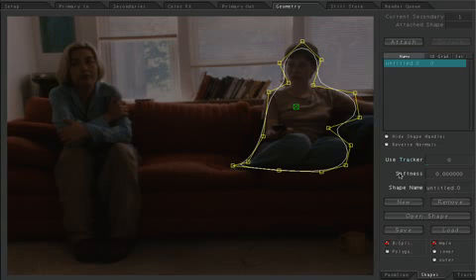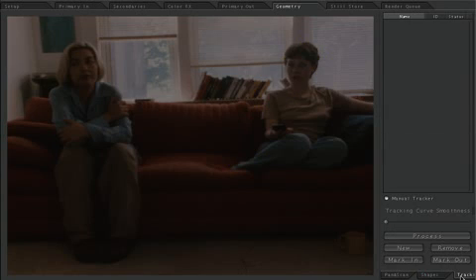ZIO Pro: Apple Color training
Enter to Win a Complete Creative Editing Workstation (Adobe CS4 Production Premium, Canon XH A1s HD Camera and HP Personal Computer).  US residents will also receive Free Photoshop DVD training when they register.

With Apple's new Color, color grading and color correction has never been more versatile and easier to do. You can choose one of more than 20 looks provided as custom effects in the Color FX Binx, modify and save it for later use, and even reuse it on other projects. Editors will find Color easy to use as it combines familiar features with intuitive new 3D Color Space.